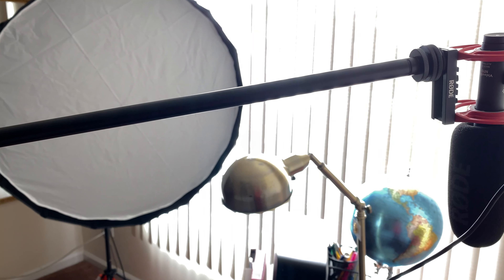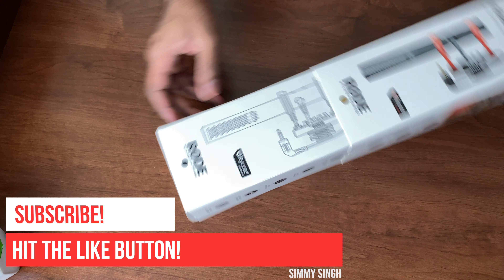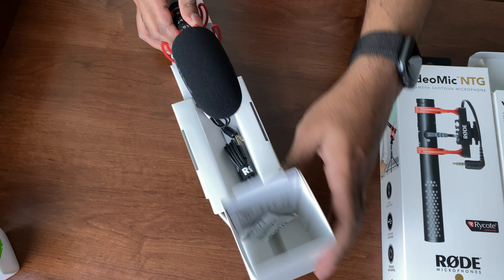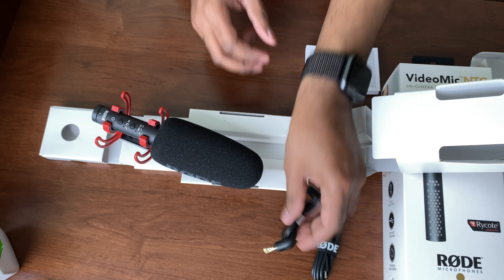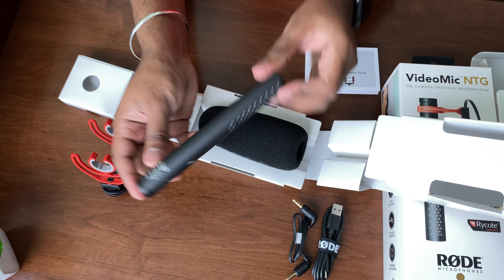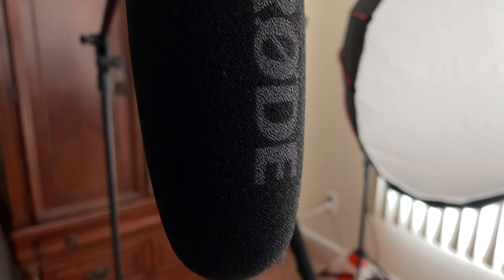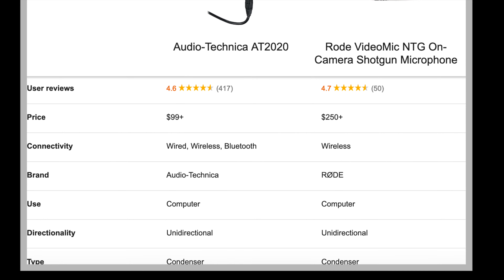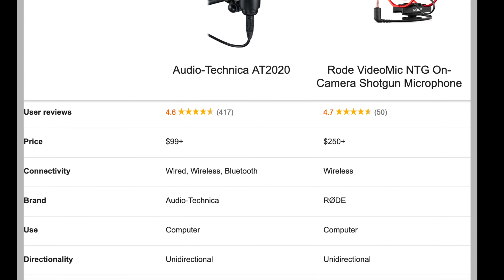Rode VideoMic NTG VS Audio Technica At2020 | Battle of the Youtube Mics!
Join me as I unbox the Rode Video Mic NTG and do a sound comparison between the Rode Video MicNTG vs the Audio Technica At2020.

Purchase on Amazon Rode Mic NTG

Purchase on Amazon At2020 usb+pk

Purchase on Ebay

Audio Credit
Fur Elise Mix by (Prod.Chae Dee)

Links listed in this video descriptions are affiliate links, which means at no extra cost to you, I will make a small commission if you click them and make a qualifying purchase.